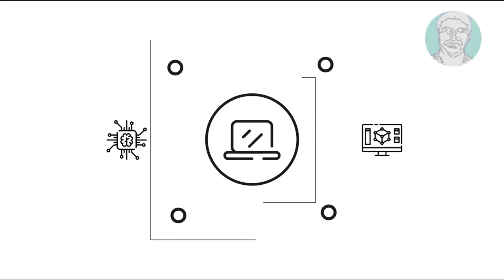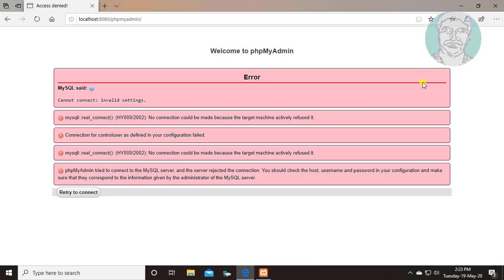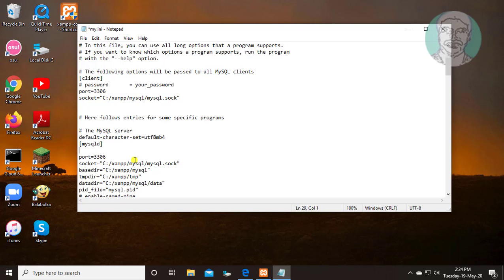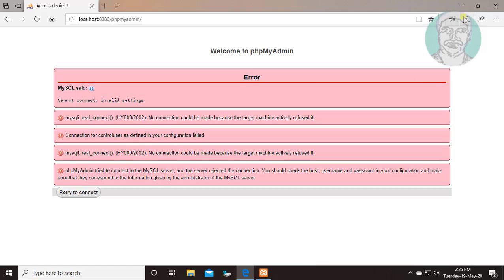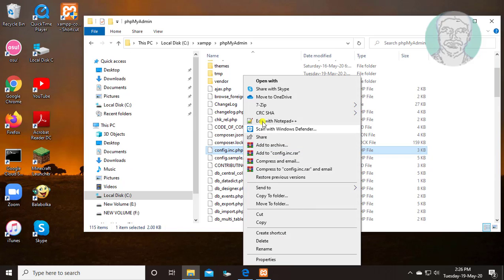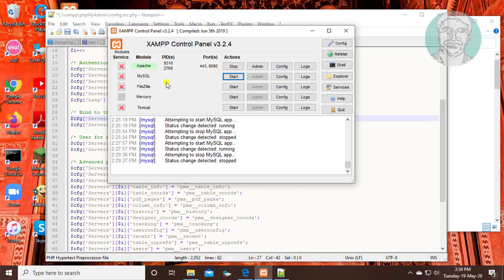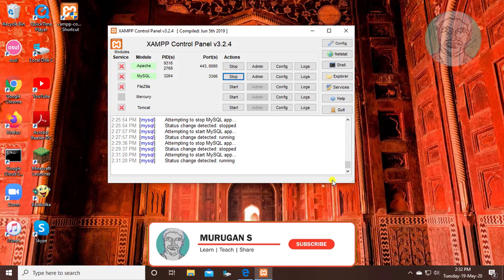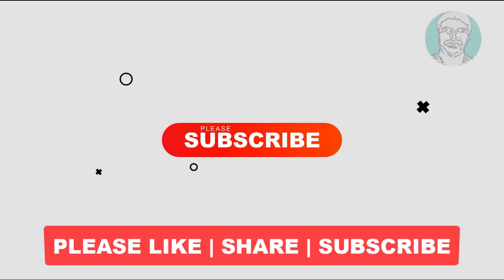[Solved] XAMPP : My SQL PhpMyAdmin Access Denied Error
This Tutorial Helps to [Solved] XAMPP : My SQL PhpMyAdmin Access Denied Error